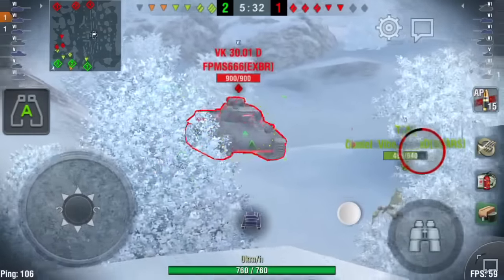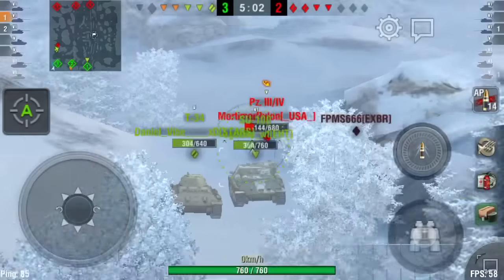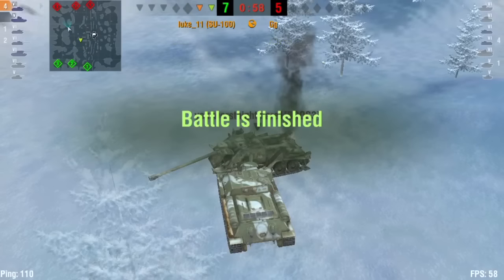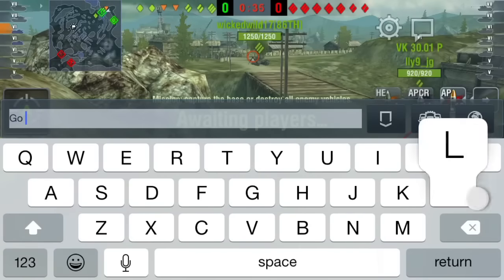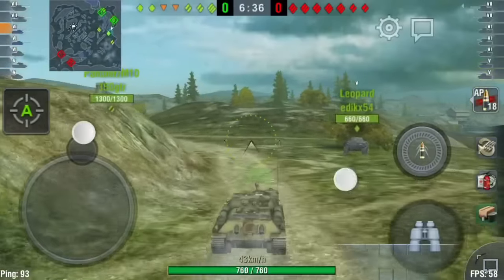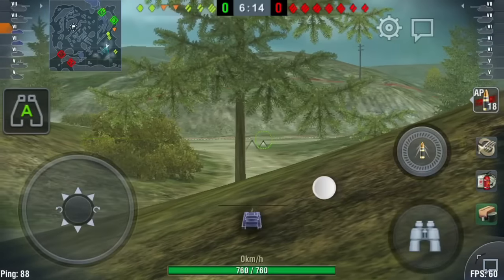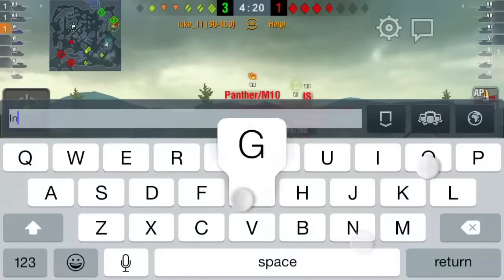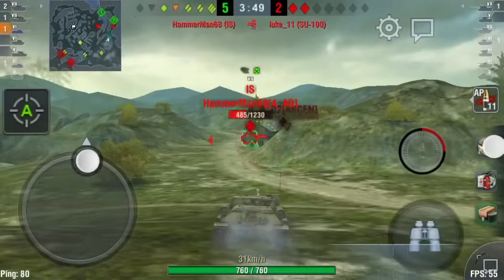WoTB: Road to Glory S1 E1 (SU-100 Gameplay)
Hey guys! This is a new series where I basically chronicle my adventures of grinding to a new T10, and season 1 is about the Obj. 263, which will be coming out very soon (as this is the downtime for the update). I hope you enjoy my video, and as always, have a nice day!